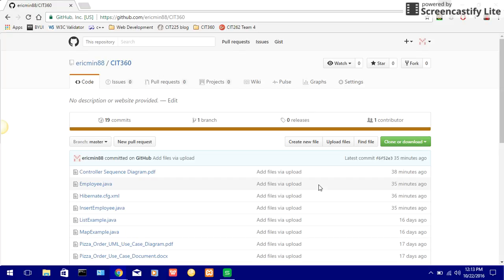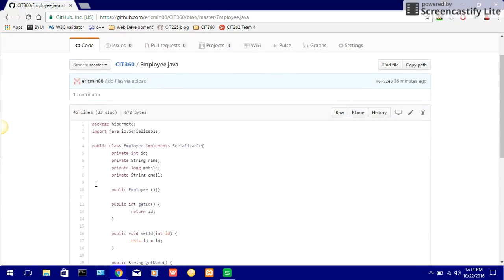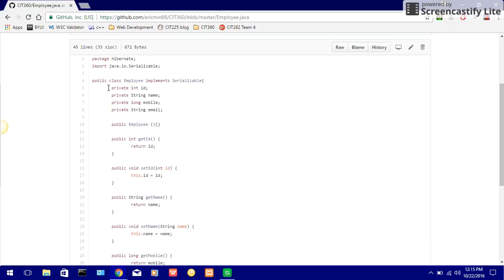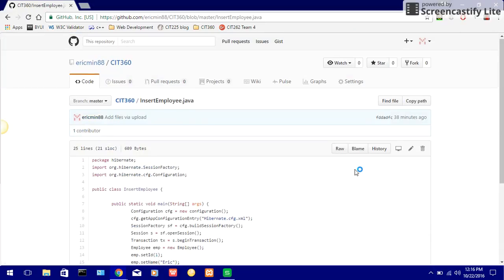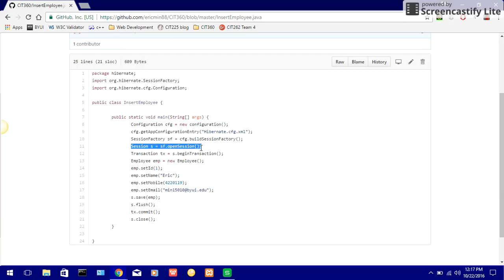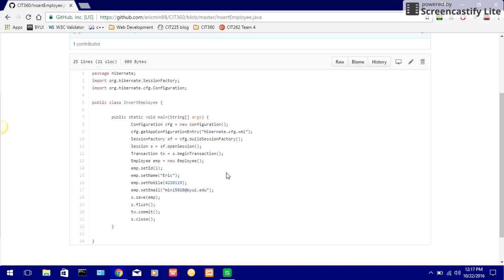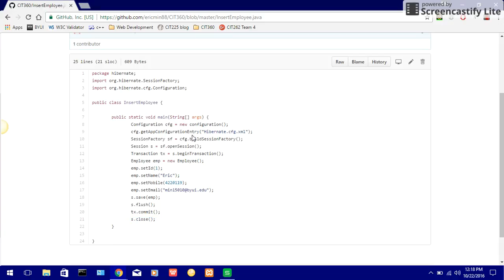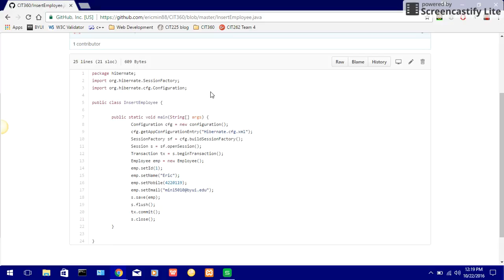Hibernate Part 2